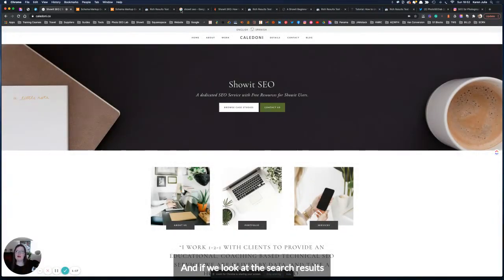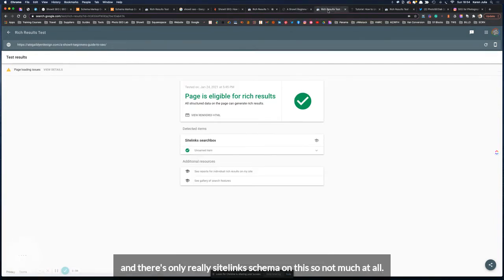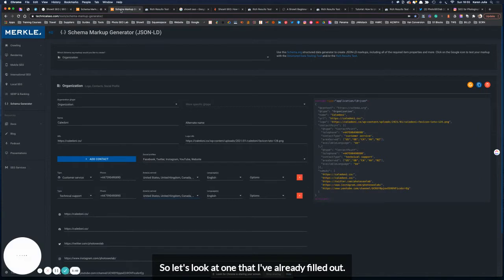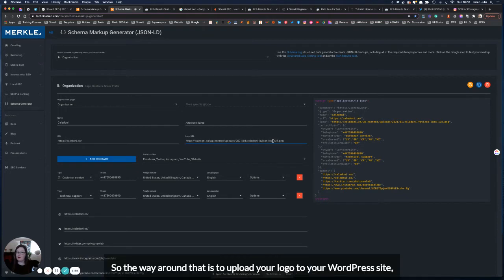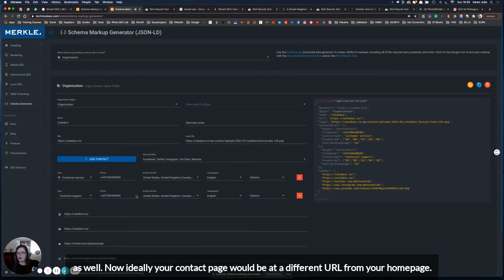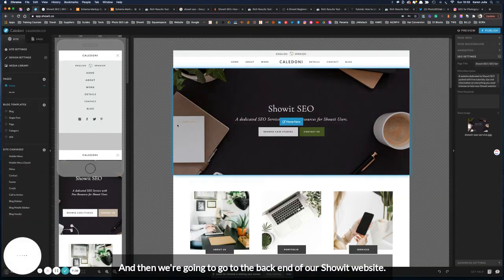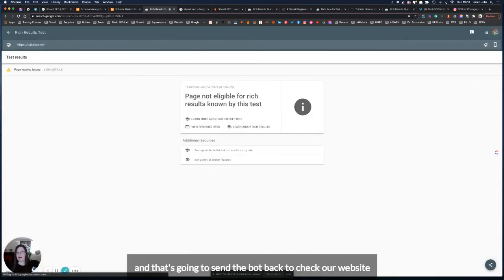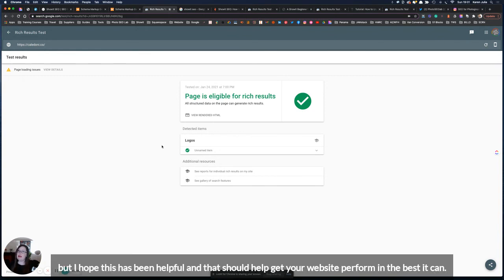How to Optimize your Showit Home Page | Tutorial 3: Structured Data | Photo SEO Lab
A FREE mini Showit SEO course to help you with the SEO settings on your new Showit website.